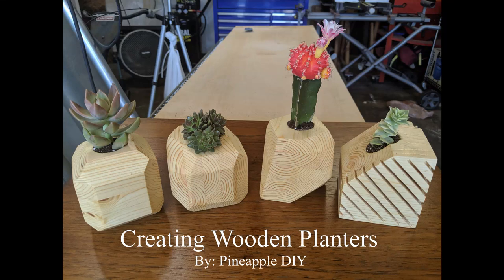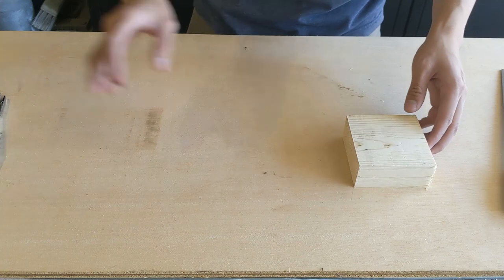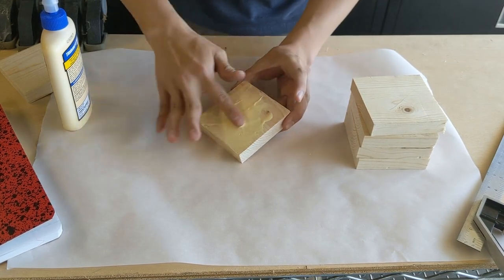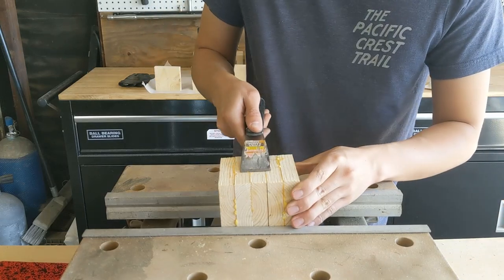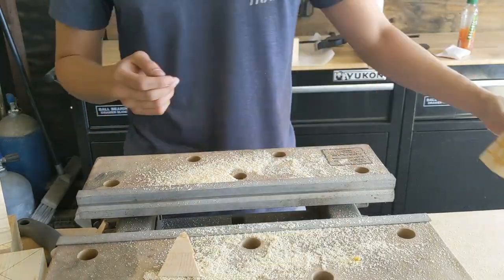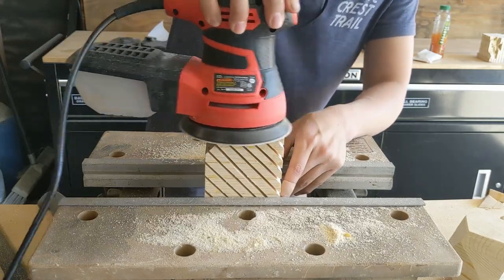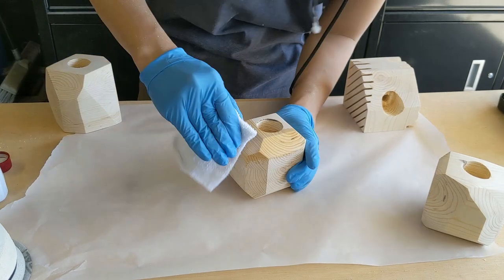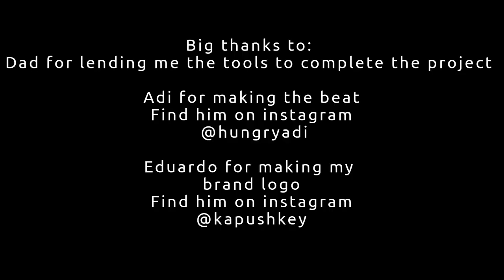DIY Wooden Planters - Pineapple Head DIY Project 1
First DIY project by Pineapple DIY
I'll show you how I made these cute wooden planters.